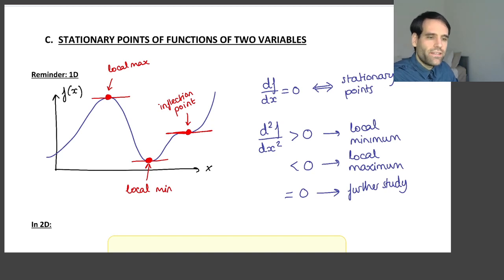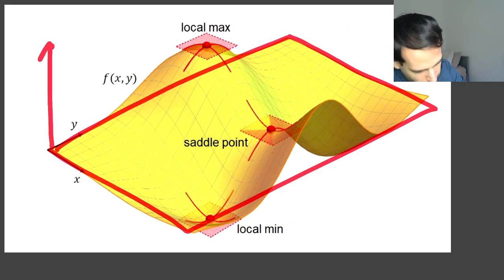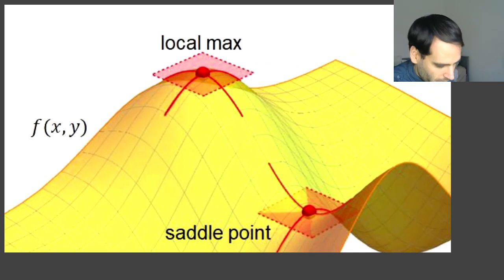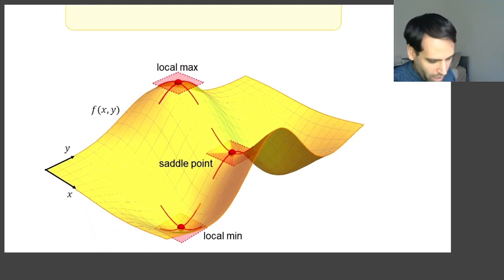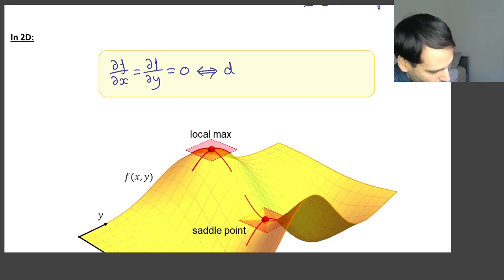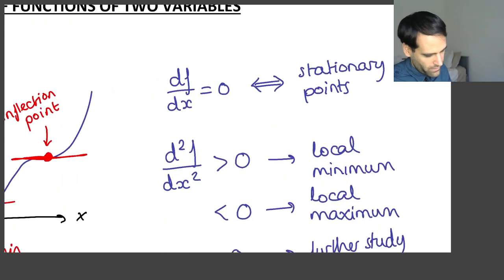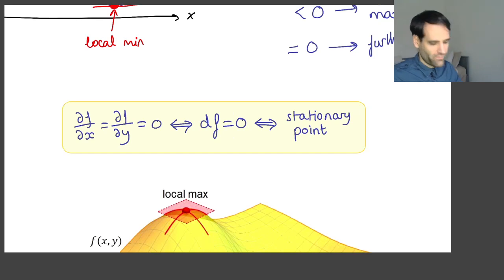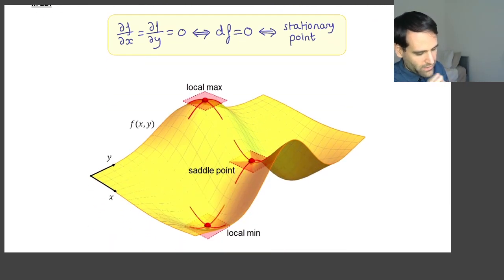3.3 Partial Differentiation - #10 Stationary Points in 2D: Finding Stationary Points